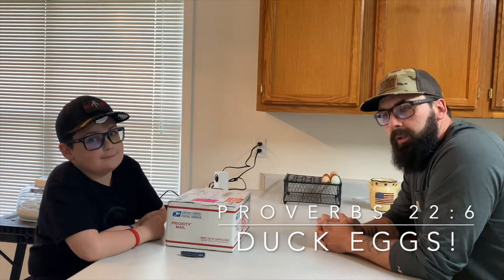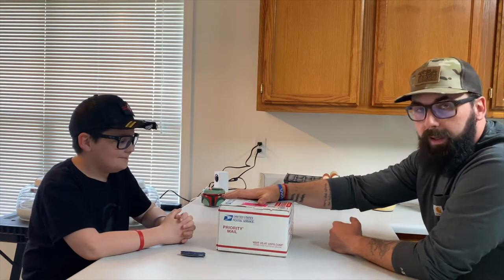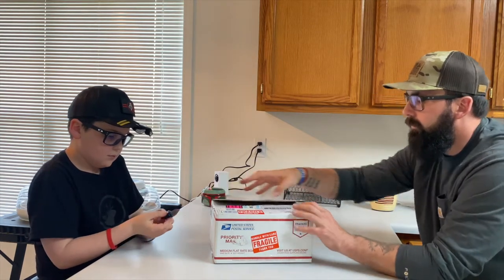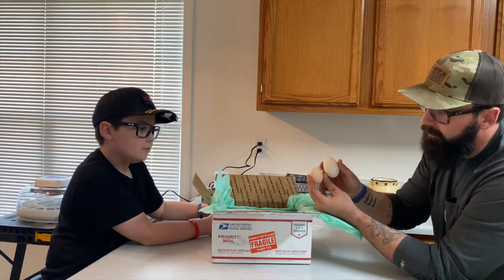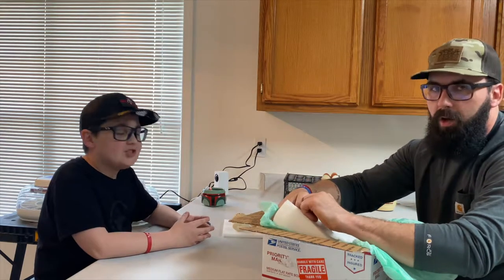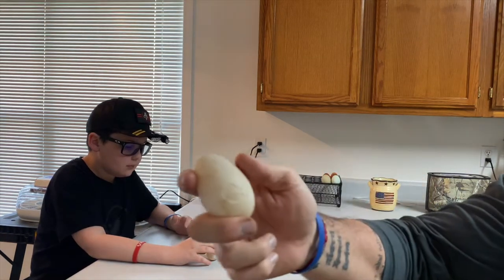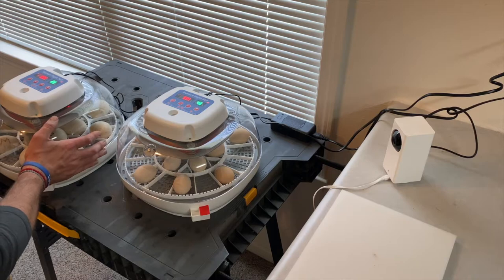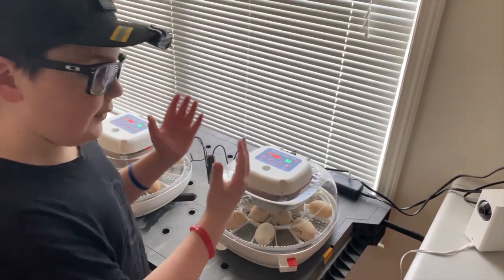Welsh Harlequin Ducks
We have decided to venture into the duck world! In 28 days We hope to hatch as many squeakers as we can & start our own herd of ducks! 🦆 🦆 🦆

Proudly Growing with 🌱 Hoss Tools 🌾 Seeds from the beginning!
Use code "CogHill" for FREE 🍅’s!
Hoss Tools Newsletter - Tons of Great Info - No Spam Just Gardening - Highly Recommend

I LOVE 🔦's - My Collection
Nano Light in Video
DeWalt Light
Case's Headlamp Light
Pl Pro

Additional Gear-
Our Favorite Bible

📸- DJI Osmo Action Camera
Head Strap for Camera
Standing Tripod
Hard Drive
MacBook Air

Our Every Day Gear
My Favorite Flashlight for The Farm
My EDC Knife S30V Steel Made in 🇺🇸
Oakley Glasses Frames
Garmin Watch
The Comfiest Carhartt Shirts
Our Muck Boots
BEST Work Boots Ever - Georgia Athens

Proudly Growing My Tool Collection from My friends at ACME TOOLS ⚒🗜🧰

*I’m a proud grandson of a stockbroker with forty years experience. As a dad now I want to make sure I save money for my boys future. I currently use and have for the last 2 years Robinhood to invest. It’s simple and easy and if you use my link we both will receive a free stock. There are no fees associated with this app other than what stocks you purchase after signing up. I am sharing this information as a friend to you. Thank you. 😊

*I’m not a financial advisor or trader. I only invest in long term stocks.

The Boys of Adler Farms
Chad, Case, & Adler
Proverbs 22:6 🙏🏻 🇺🇸